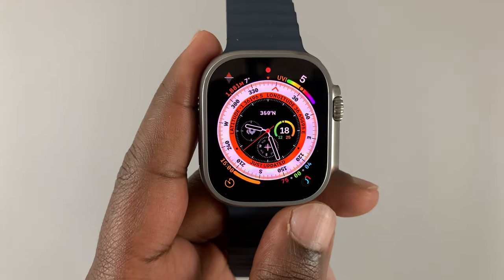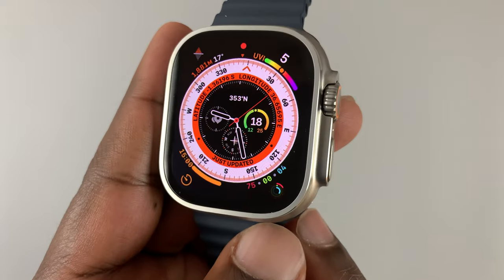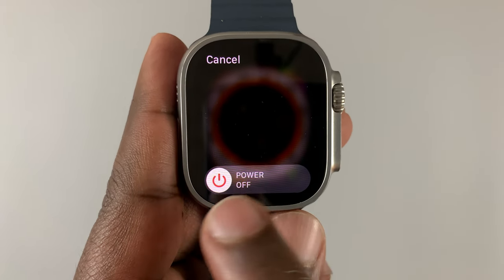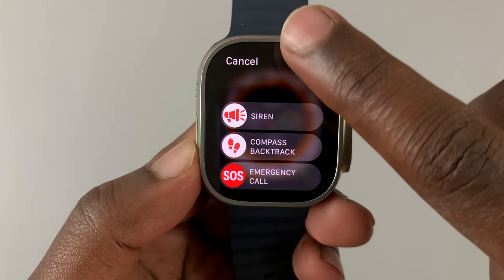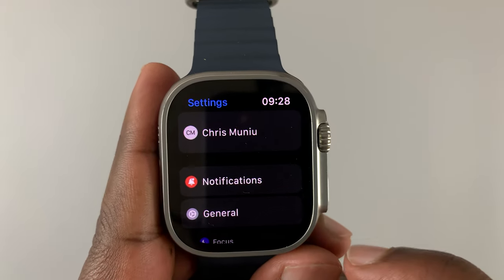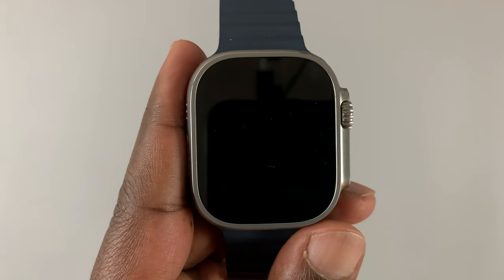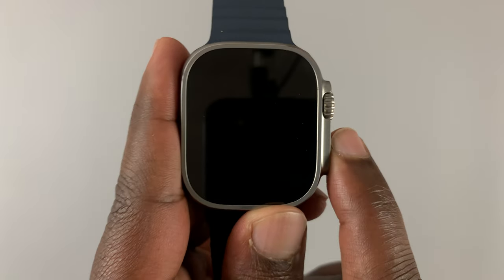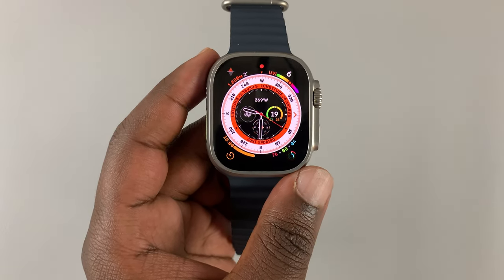How To Turn Apple Watch Ultra ON and OFF (Shut Down and Restart Apple Watch Ultra)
This is how to switch your Apple Watch Ultra On and Off.
If you're not using your Apple Watch Ultra, you can simply turn it off and turn it on later when you need it.

There are different ways to turn off Apple Watch Ultra:
Method 1: Power Button
Press and hold the power button, tap on the power icon on the top right of the screen, then slide the power slider to turn it off.

Method 2: Action Button
Press and hold the action button, tap on the power icon on the top right of the screen, then slide the power slider to turn it off.

Method 3: Settings
Tap the crown to take you to the main menu
Scroll and tap on Shutdown

To switch on the Apple Watch Ultra, simply press and hold the power button until you see the Apple logo.

Cell Phone Tripod Adapter